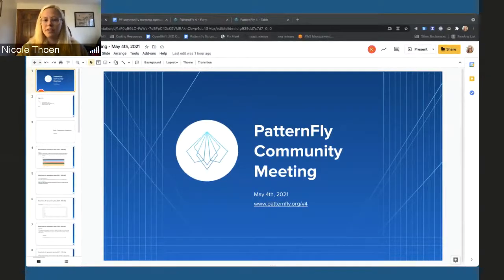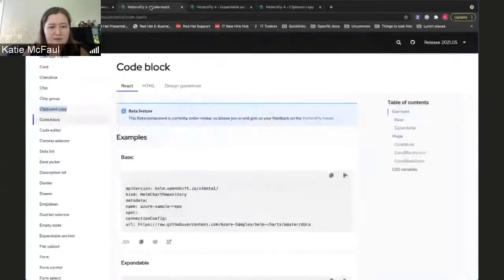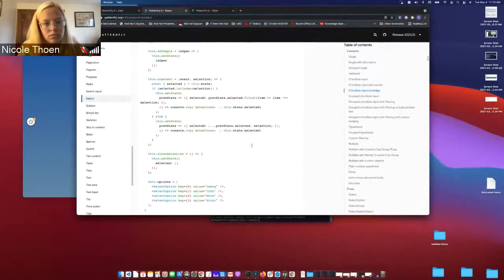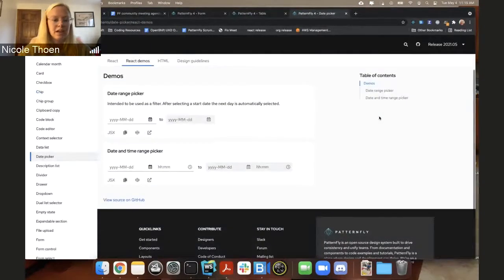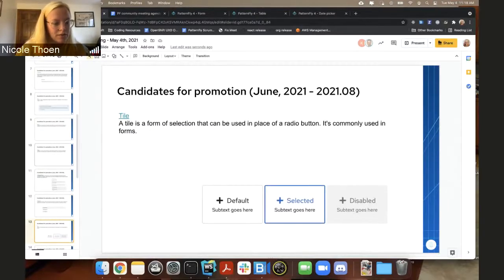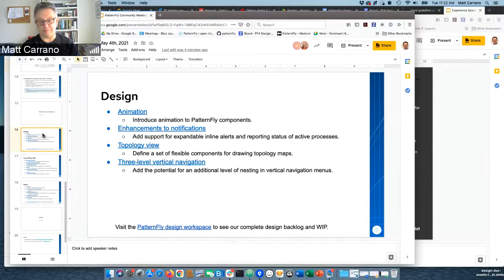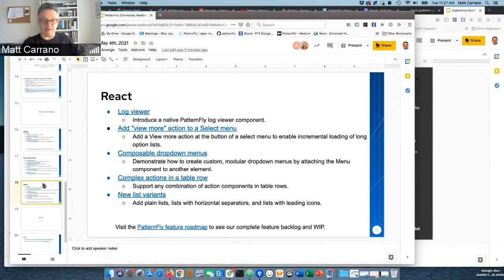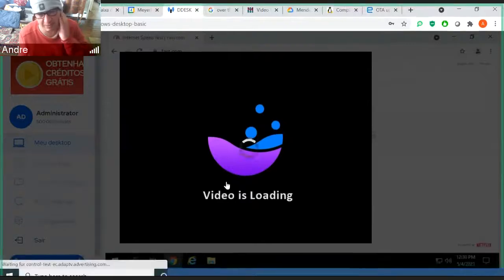PatternFly Community Meeting - May 4th, 2021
Accessibility Update - Jessie
      - Wizard back button
     - Update on a11y documentation and request
React Update
     - Code block - Katie
     - Expandable section: detached variant - Katie
     - Clipboard copy:  inline variation - Katie
     - Card: full height and plain variations - Titani
     - Select:  optional item count and invalid state - Titani
     - Slider: disabled state and API updates - Titani
     - Form: stacked variant and section title - Nicole
     - Table: Added option icons to tree table rows - Nicole
Beta component promotion candidates - Nicole
What we are working on - Matt